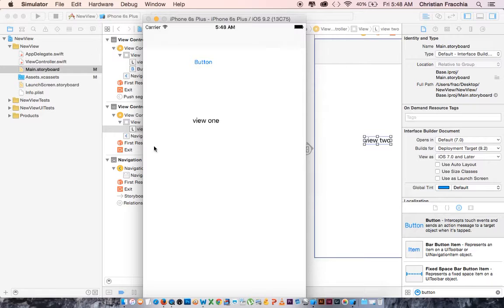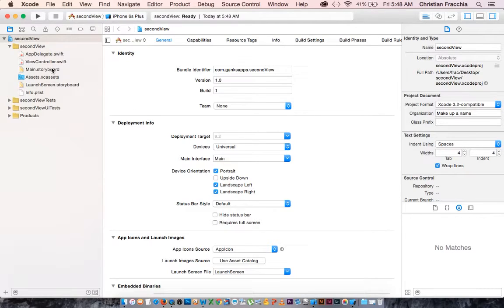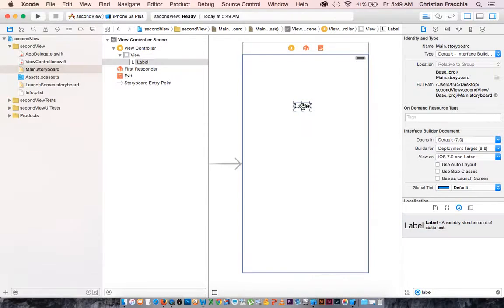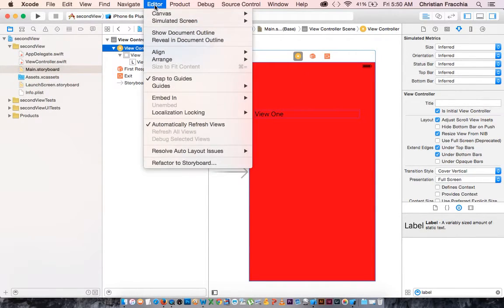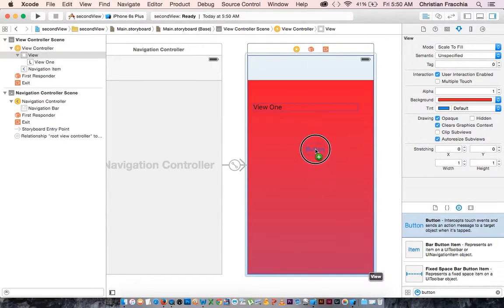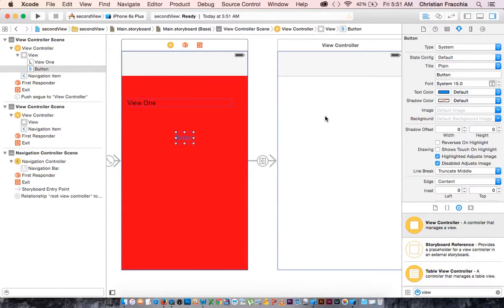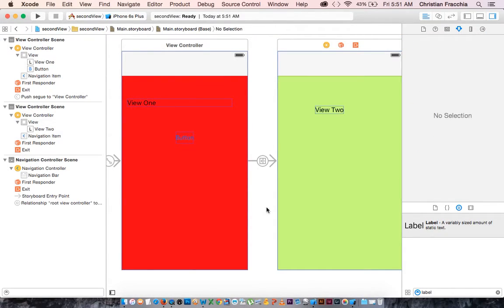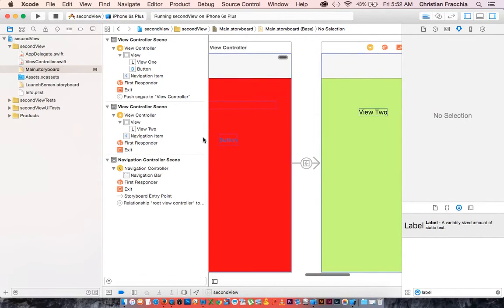Swift 2.0 Tutorial 5 - Creating a new view controller - New scene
Create a new view controller and reach it by clicking on a button.